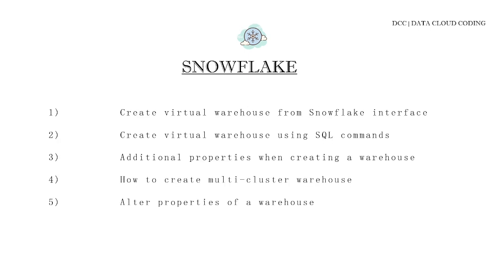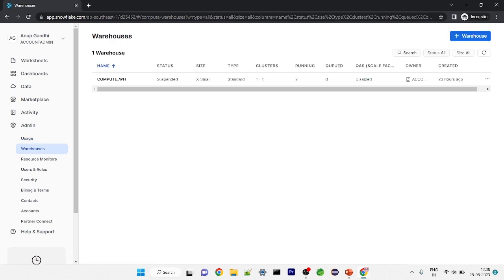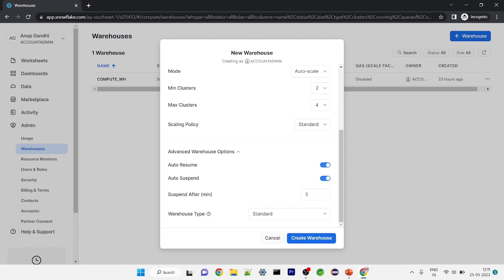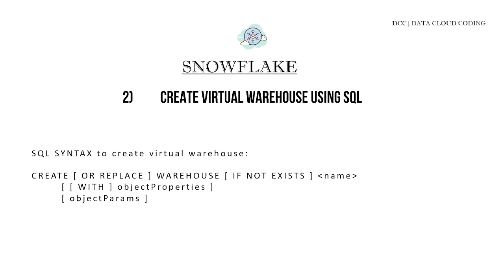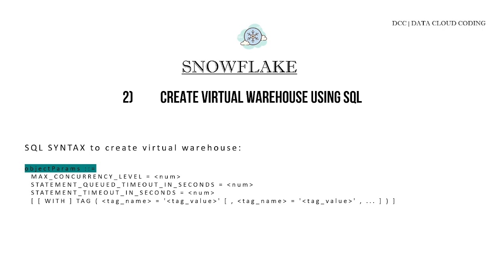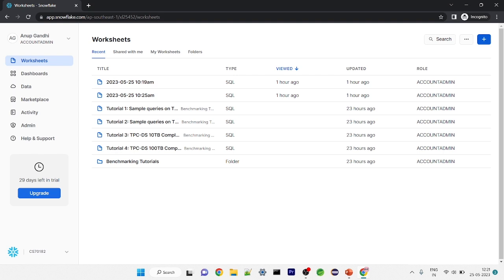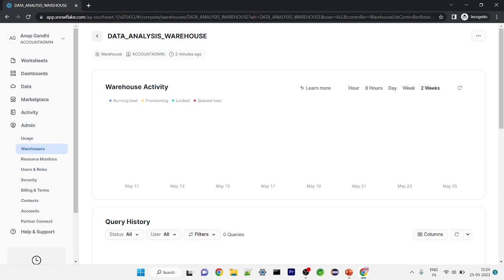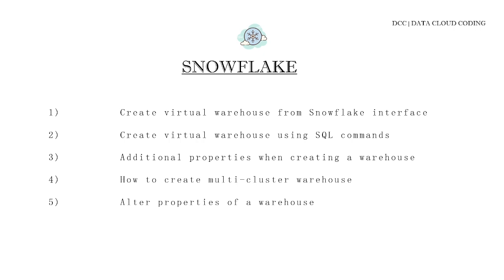Snowflake Tutorials - Create Virtual Warehouse in Snowflake | Multi Cluster Warehouse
1) Create virtual warehouse from Snowflake interface
2) Create virtual warehouse using SQL commands
3) Additional properties when creating a warehouse
4) How to create multi-cluster warehouse
5) Alter properties of a warehouse

Snowflake is a rising technology in the industry. All because of the amazing features that it provides at an amazingly low price without sacrificing any features.
This tutorial is creating virtual warehouses in Snowflake technology, also referred to as the muscle of the Snowflake System.
We will learn how to create virtual warehouse from the Snowflake interface and using SQL in Snowflake both the ways.

Leave any queries that you have in the comments box.